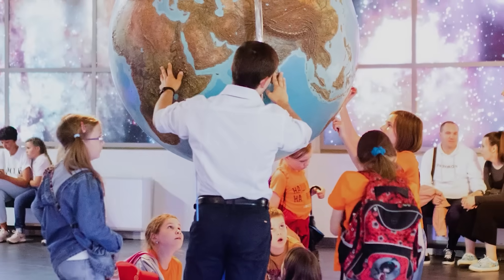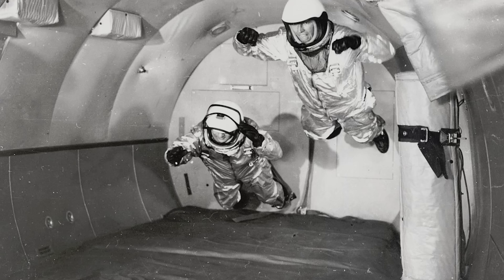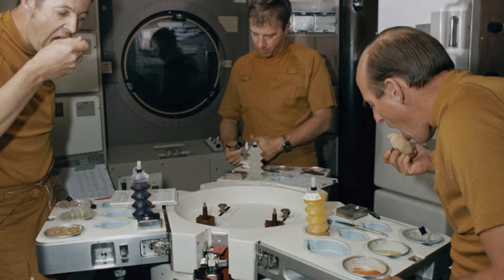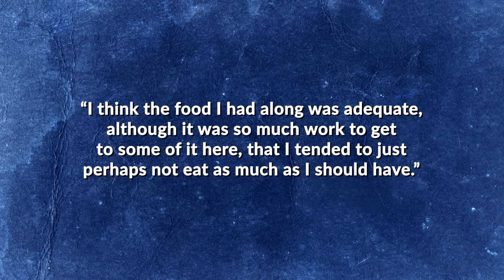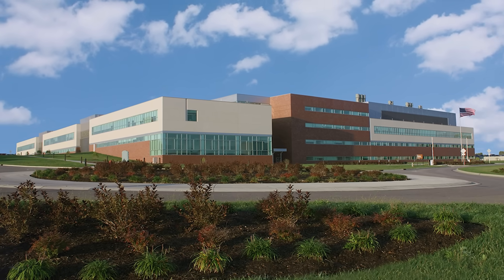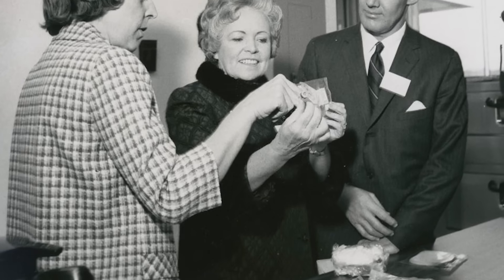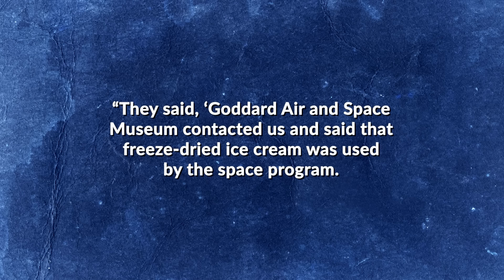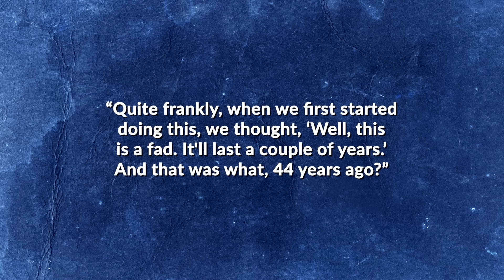What's Up with Space Food?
and get a free bag of fresh coffee with any subscription purchase.